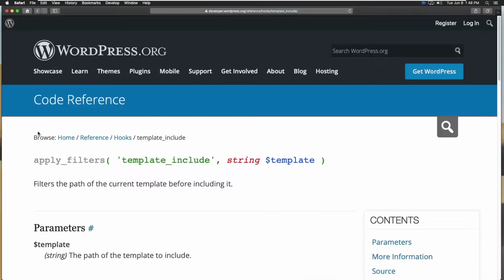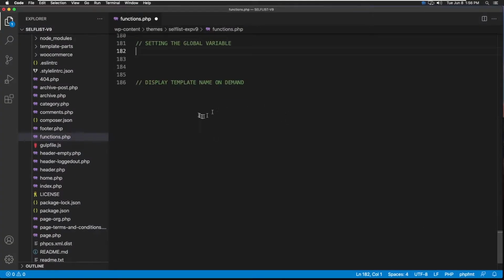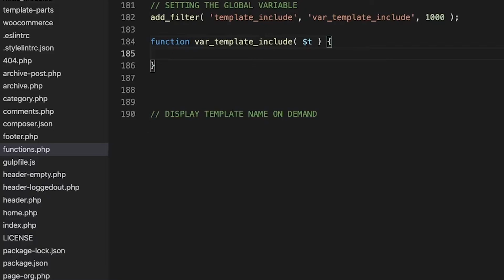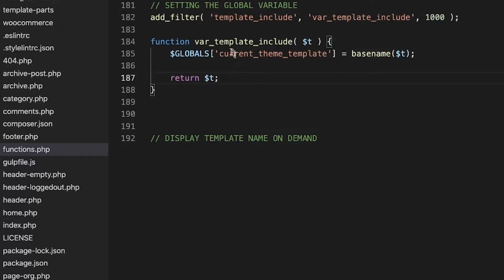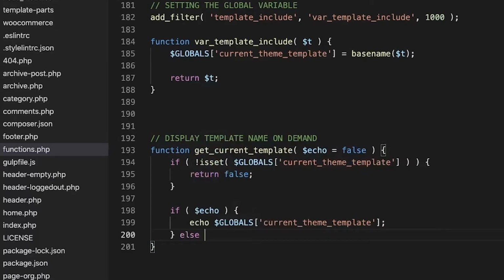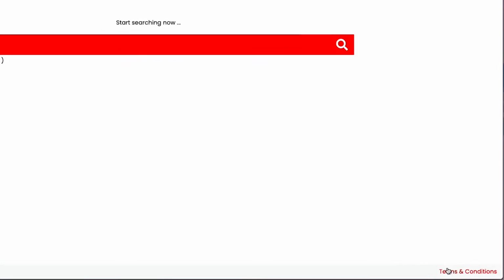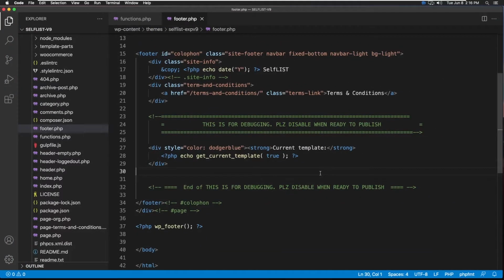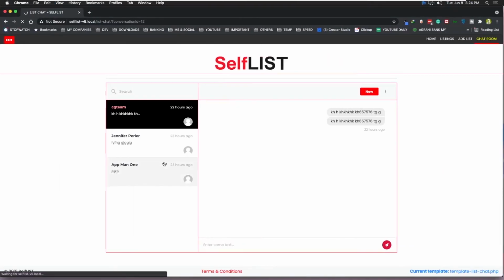DISPLAY CURRENT TEMPLATE NAME IN THE THEME FOOTER PROGRAMMATICALLY - WORDPRESS DEVELOPMENT BEGINNER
It's the first video of the series WordPress Development for beginners.  In this video, I show how to programmatically display the current WordPress template name in the site footer.

This is the key factor in WordPress Template Development. When the project gets larger and the number of custom WordPress template gets higher it can become overwhelming to keep track of all the templates. That's when a WordPress utility function like this can come in real handy. I use a handy WordPress filter and a custom function to accomplish this task.

I recommend this for any WordPress developer, either a beginner or an advanced one. This knowledge might help in the following situations: